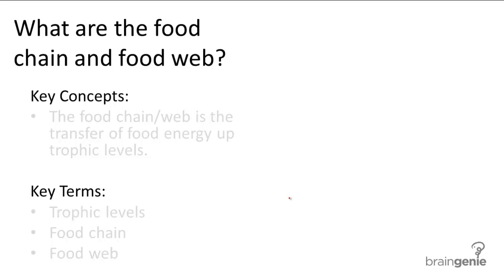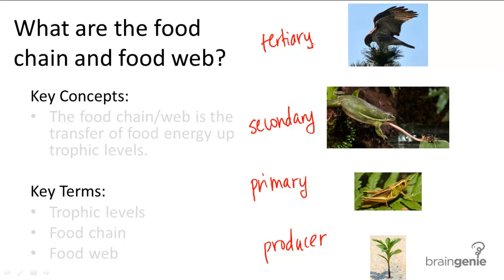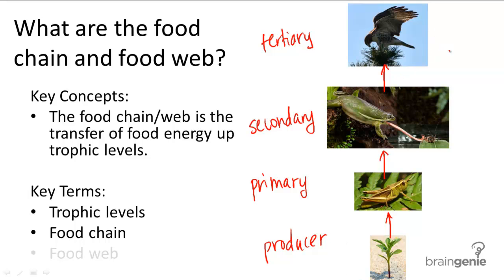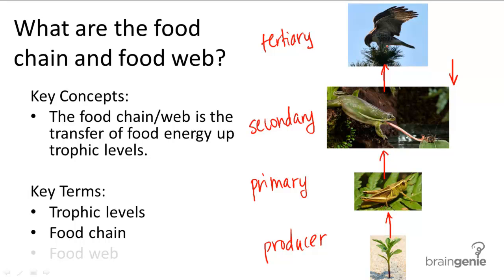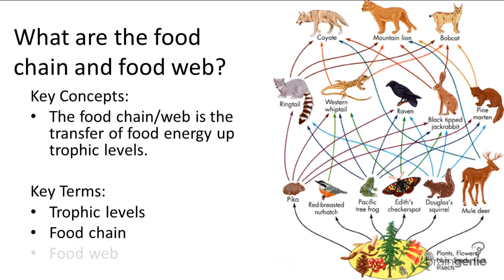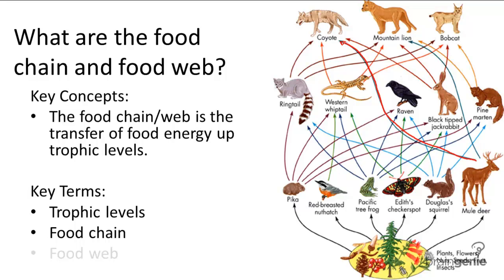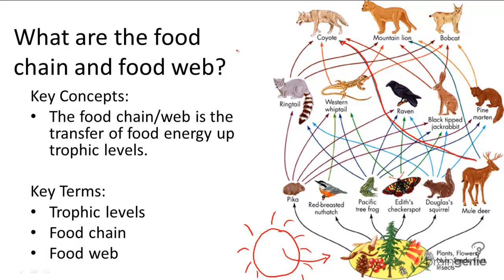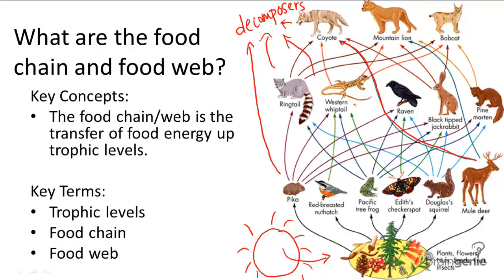16.1.1 What are the food chain and food web